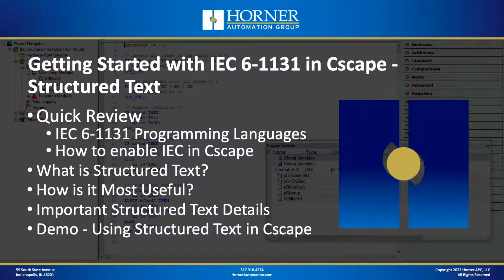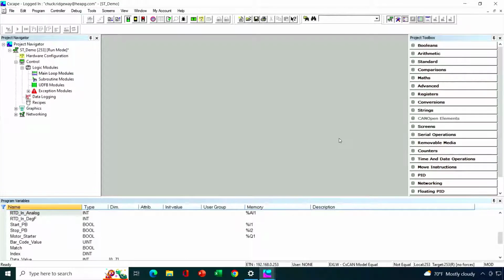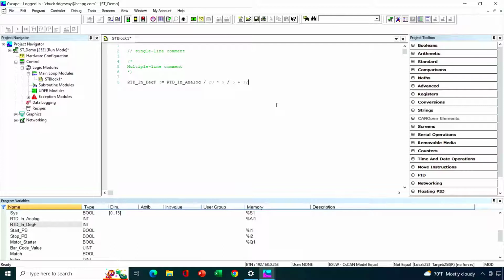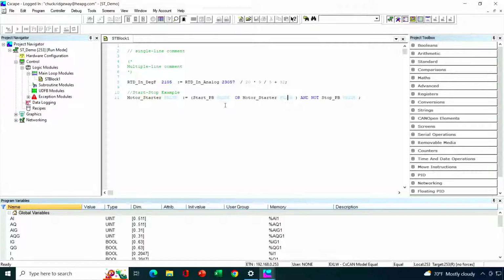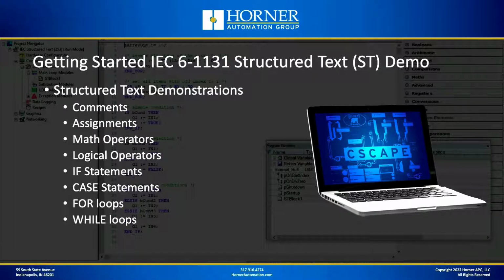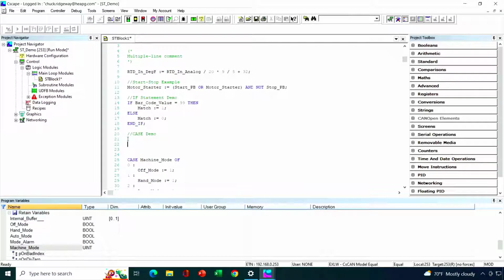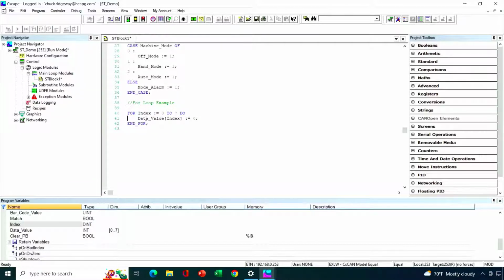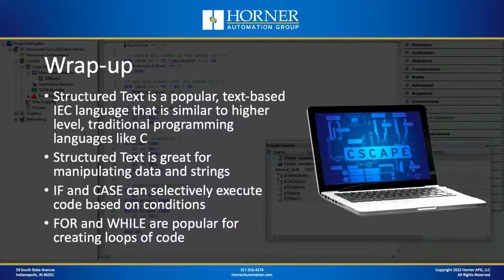Getting Started with IEC 6-1131 Structured Text in Cscape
This week we take a look at Structured Text in Cscape. While not as popular or prolific as Ladder Logic, Structured Text is uniquely powerful - and features a more "computer language" look and feel. If you have a computer science background - it can quickly help you get comfortable as you program in a PLC environment. Join us as this week as we get started with this versatile language.

To view the Cscape demo used in this video,

Table of Contents:

00:00 - Intro
01:17 - Agenda
01:40 - Quick IEC Review
03:50 - Enabling IEC Programming in Cscape
04:38 - What is Structured Text?
05:22 - When is Structured Text Most Useful?
06:41 - Demo
44:06 - Wrap Up